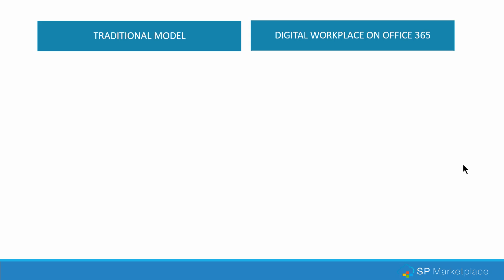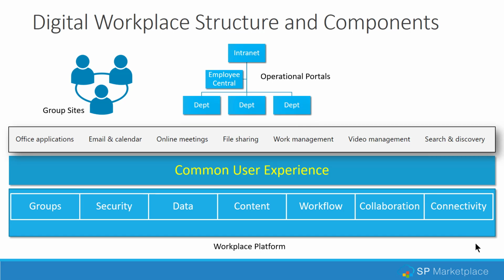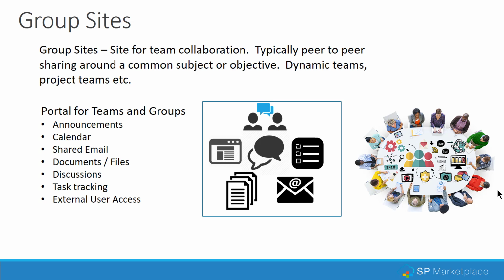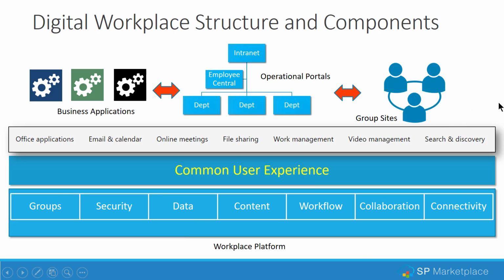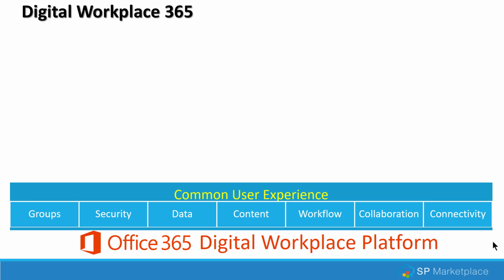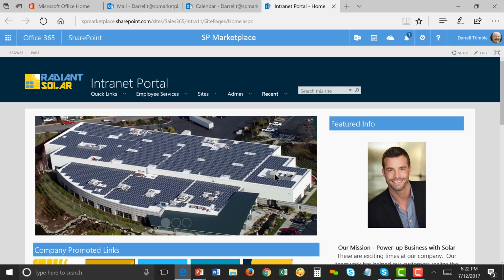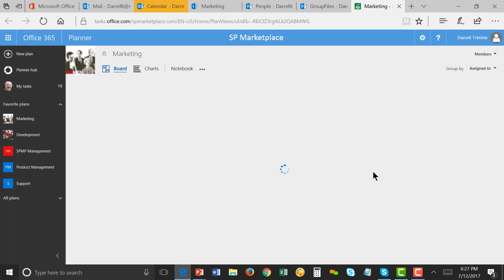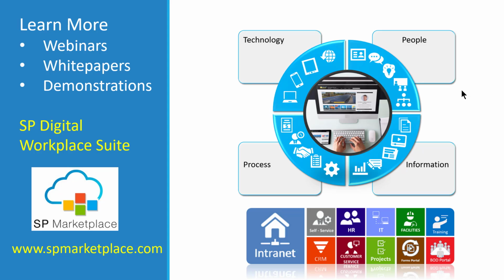Webinar The Building Blocks of a Digital Workplace on Office 365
Learn how to transform Office 365 into a Digital Workplace. This webinar shows you the key components needed to create a Digital Workplace on Office 365.  Align Office 365 Services with an Operational Portal structure anchored by an intranet.